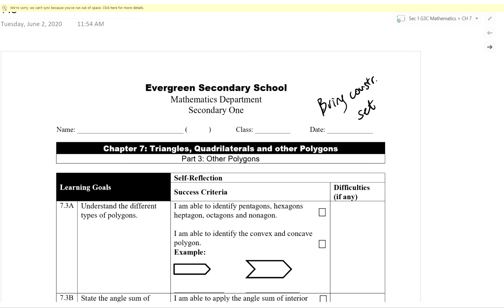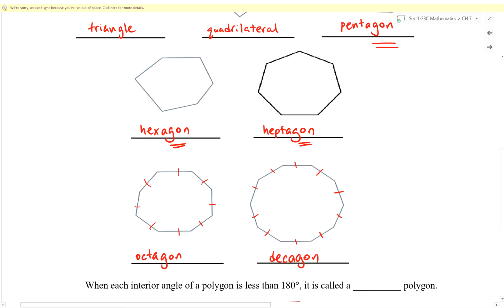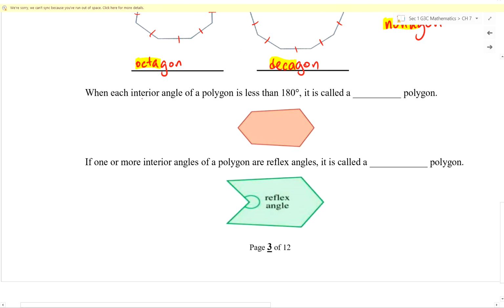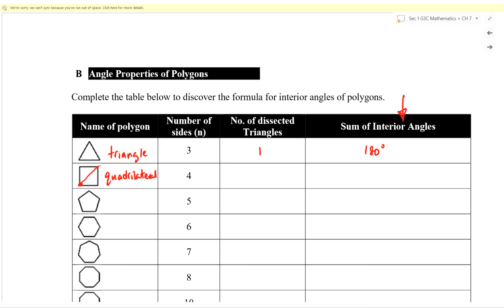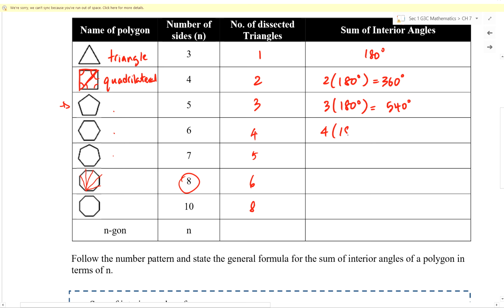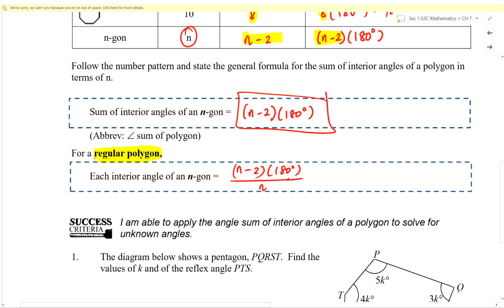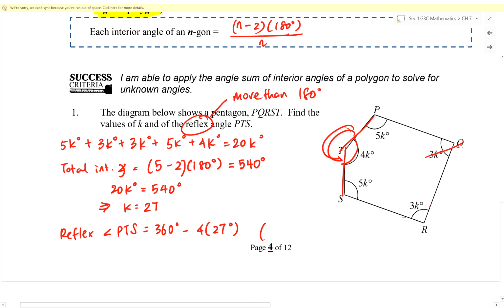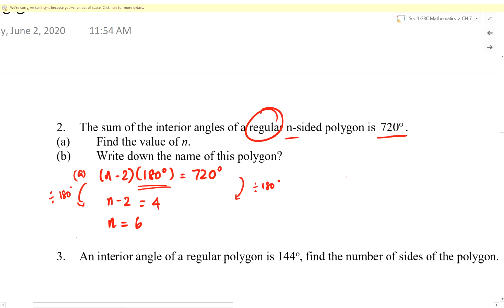How to find the sum of interior angles of a convex polygon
Ch 7 Part 3 (02 Jun 20)